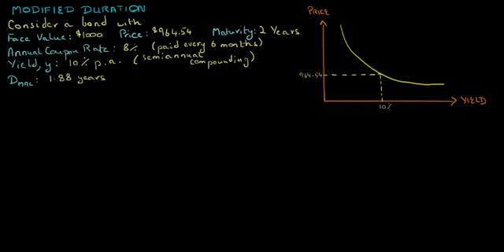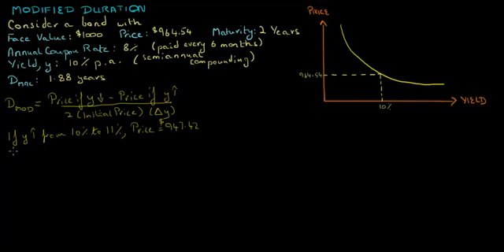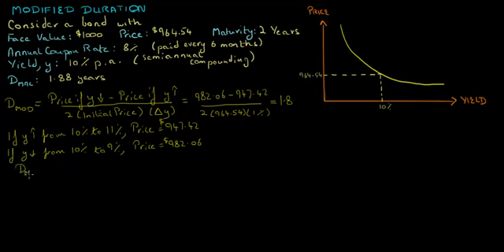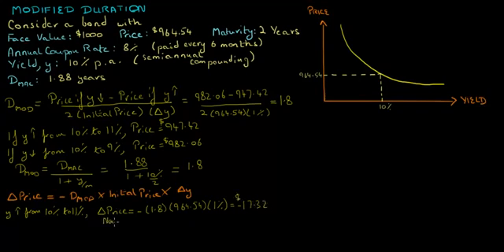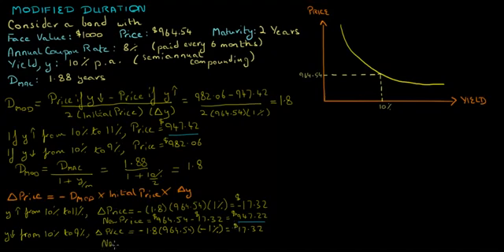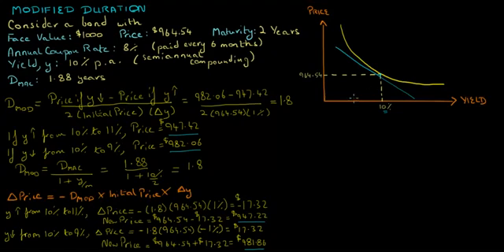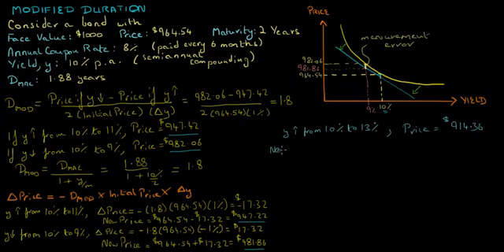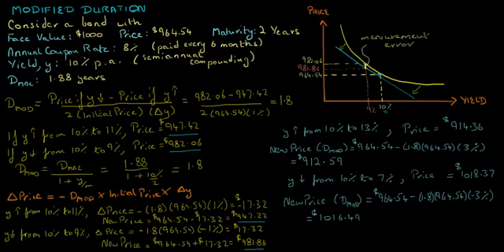Modified Duration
We explain the concept of modified duration with the use of an example. We show how modified duration can be calculated by shocking the yield curve and pricing the bond at new yield as well as how we can make use of Macaulay duration to calculate modified duration. We show that for small changes in yield, modified duration does a good job at estimating change in bond price but measurement error gets larger with magnitue of change in yield. We graphically explain why modified duration will underestimate bond price if yield changes.